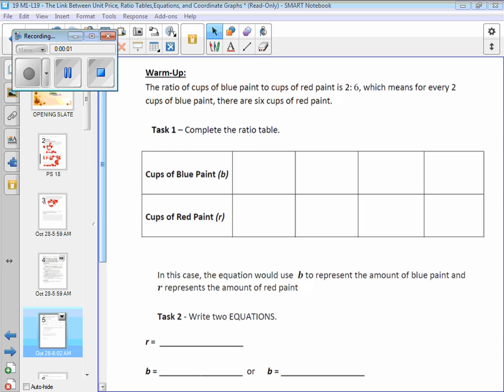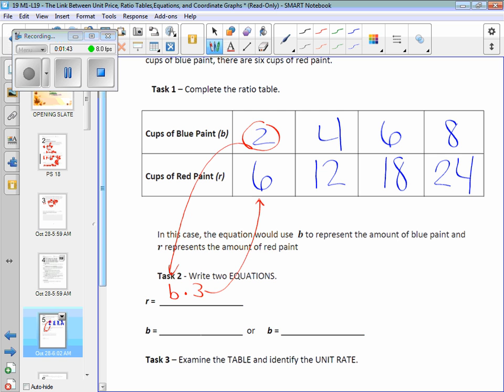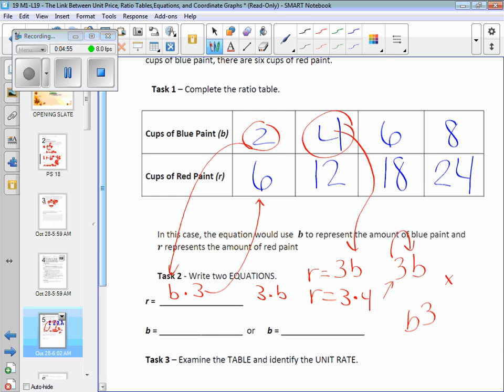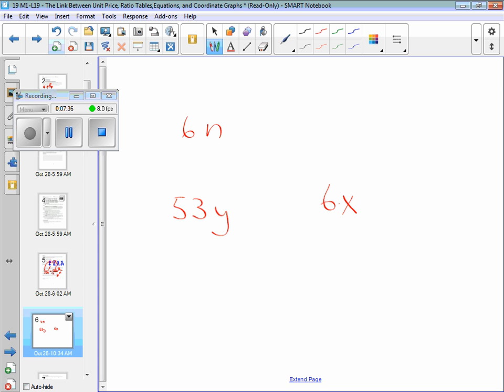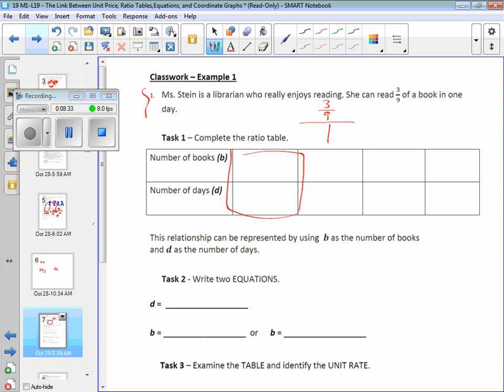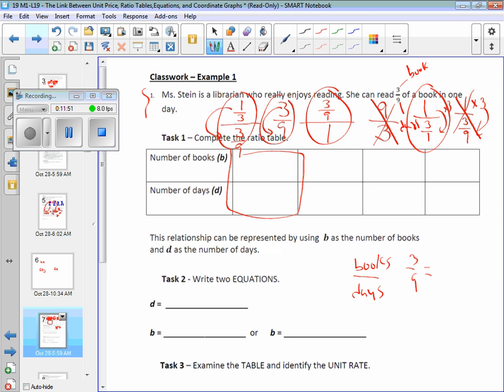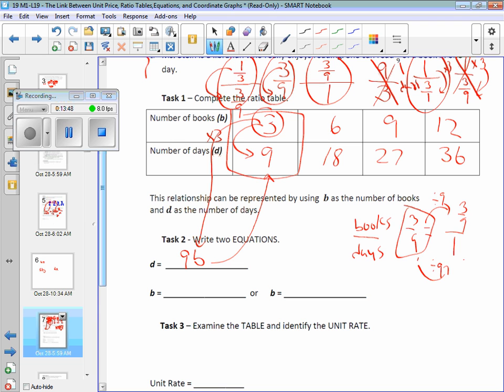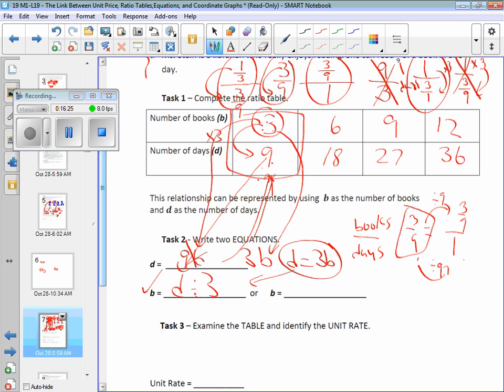19 M1 L19 The Link Between Unit Rate, Ratio Tables, Equations, and Coordinate Plane DAY 1